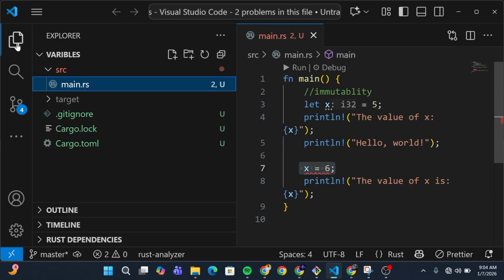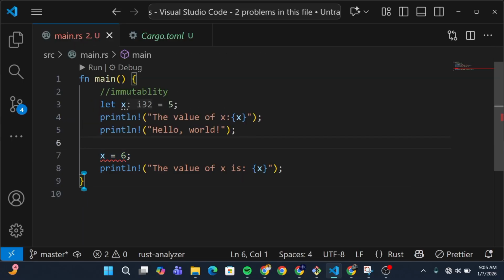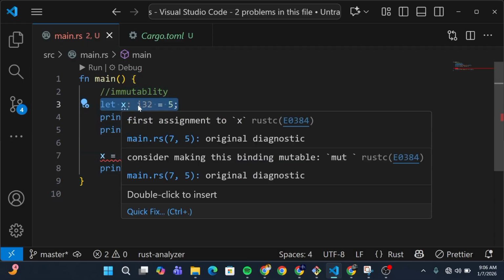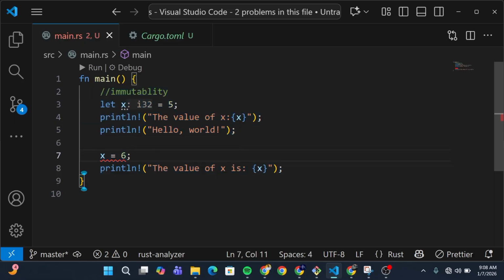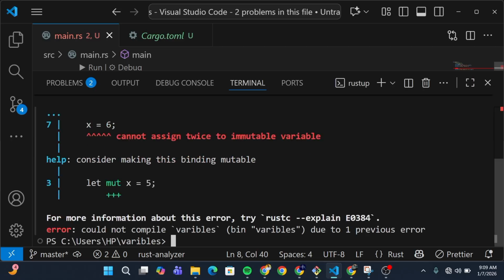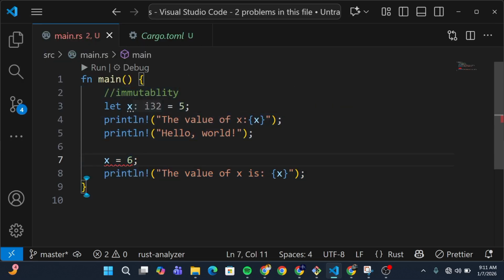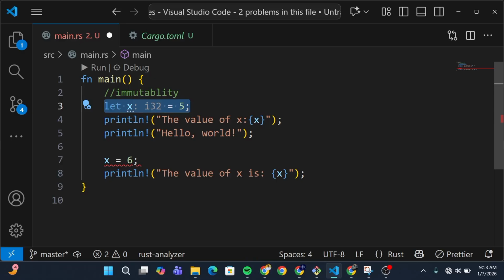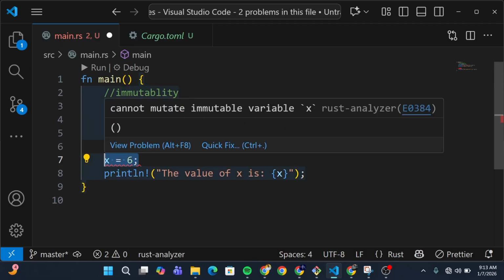Rust Immutability Explained as a Design Choice (Not Just Syntax)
Most Rust tutorials explain immutability as: “variables can’t be changed unless you use mut.”
But that’s just syntax. It doesn’t explain why Rust is designed this way or how it changes how you think about programs.
In this video, I break down immutability as a design constraint, not a language feature: – What problem immutability actually solves
– Why it reduces entire classes of bugs
– When immutability becomes a tradeoff, not a benefit
– When you should not use it
This is not a beginner syntax walkthrough.
This is about learning to think in Rust, reason about state, and design code that is predictable, safe, and maintainable.
My goal with this channel is simple:
Stop memorizing syntax. Start understanding systems.
If you want to move beyond writing Rust and start thinking in Rust, this series is for you.